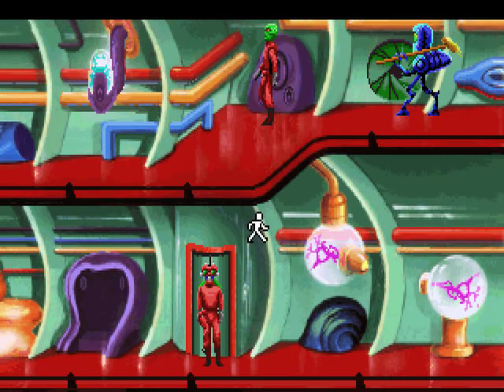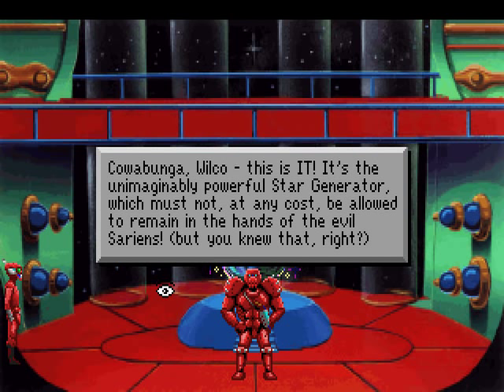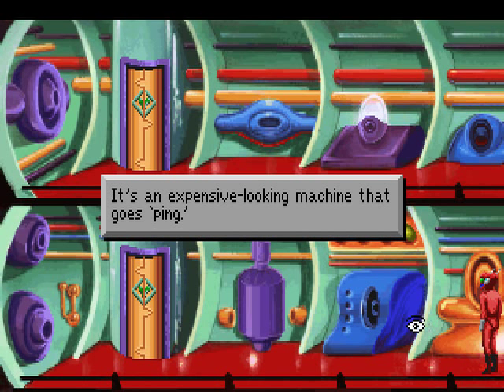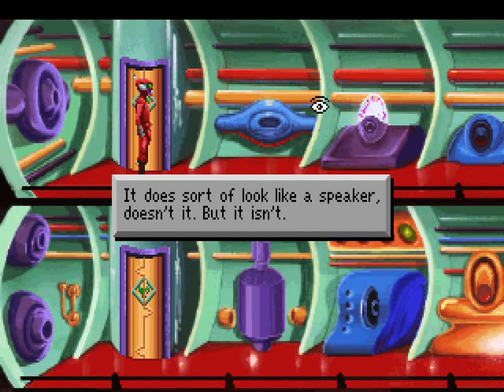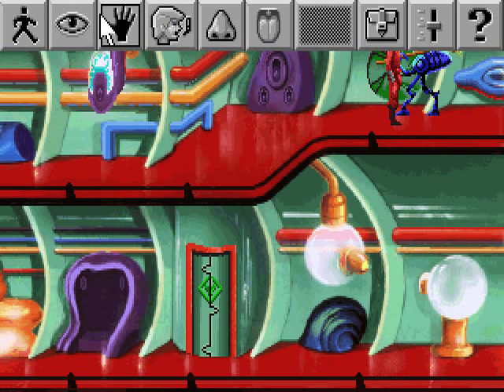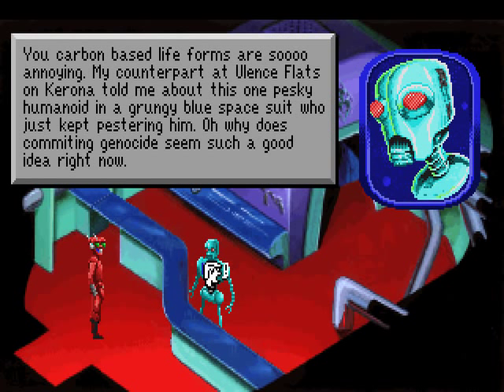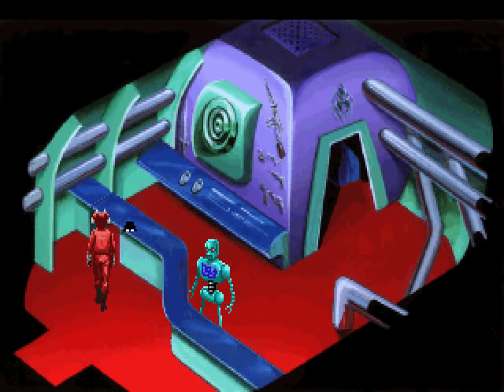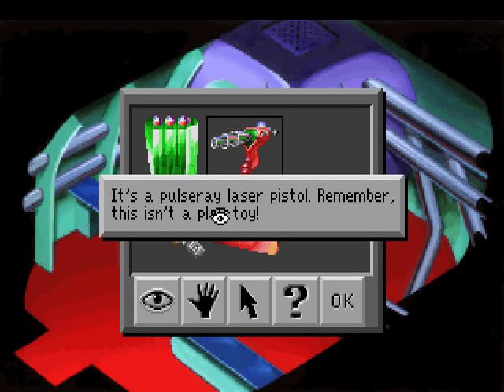Let's Play Space Quest - part 16 - The Star Generator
We've located the Star Generator. Now we just need to find a way to get at it so we can use that self-destruct code.